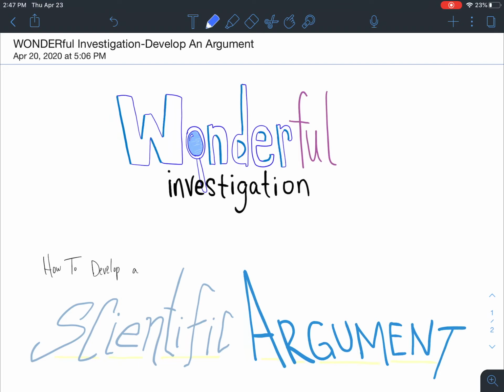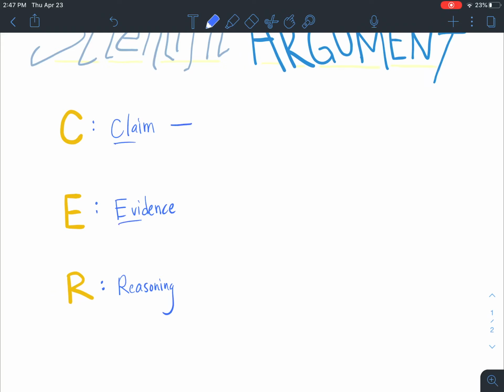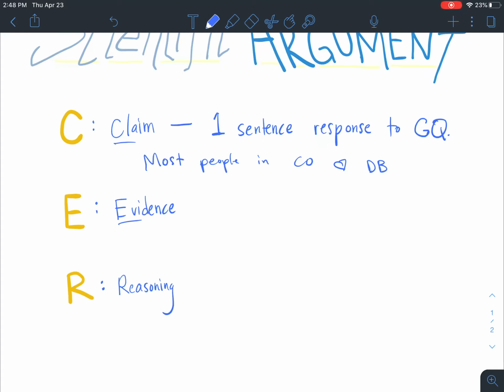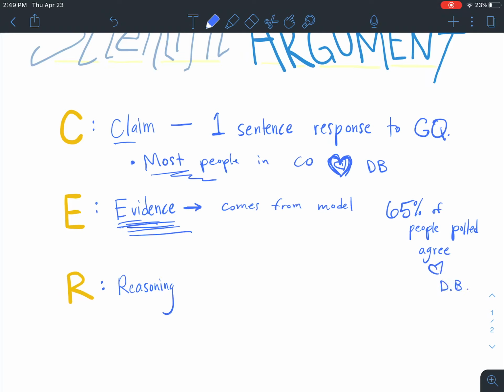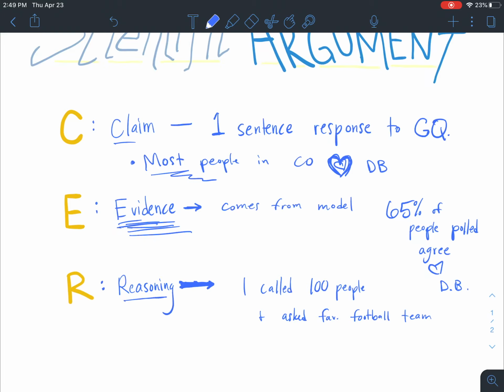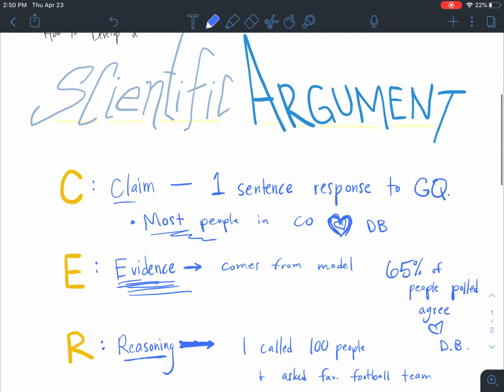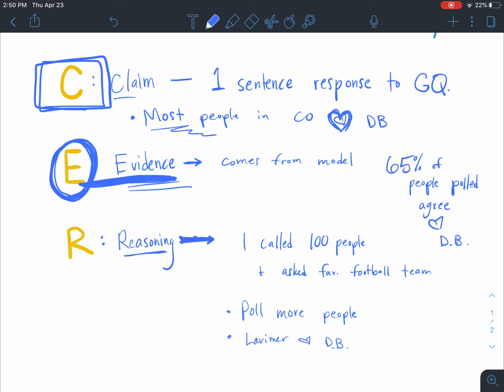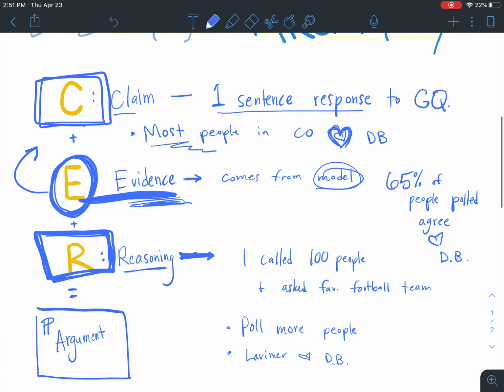How To Develop A Scientific Argument (WONDERful Investigation)